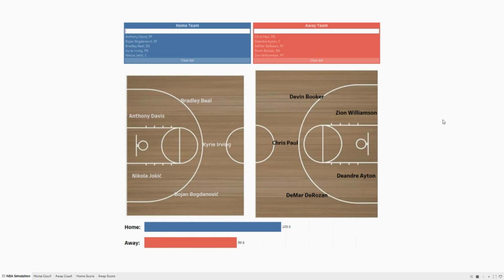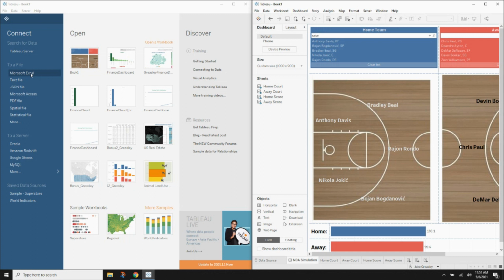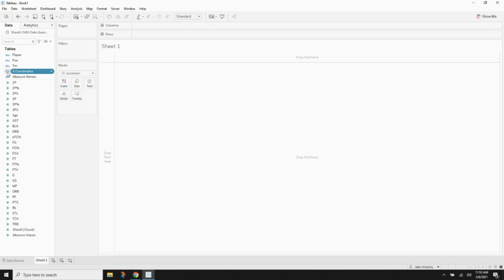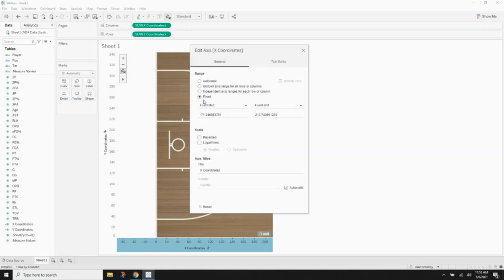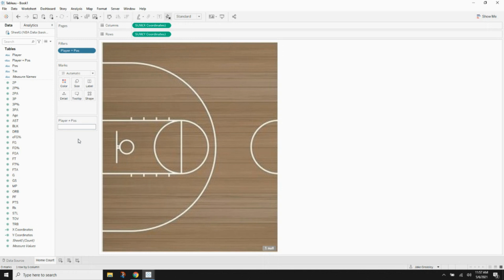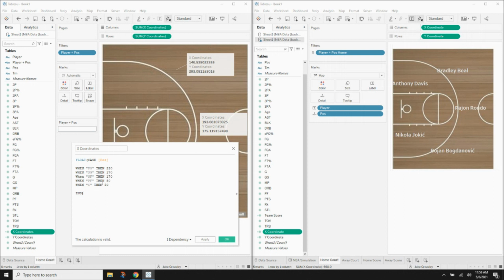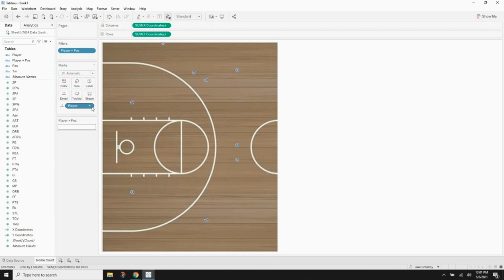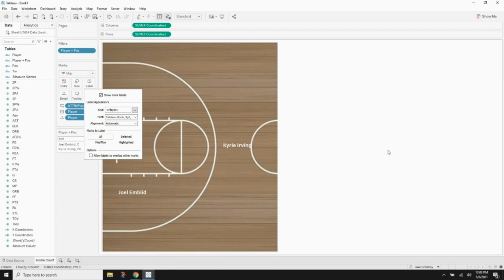NBA Simulation Game | Tableau Dashboard | Walkthrough & Tutorial | Part 1/3